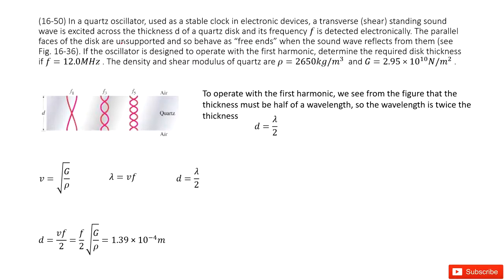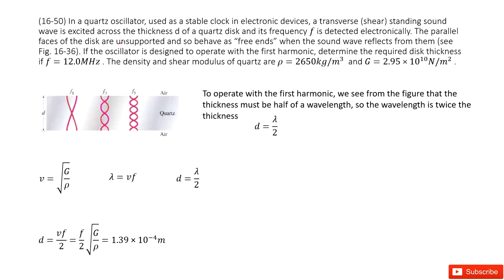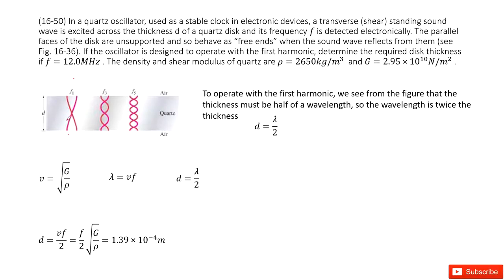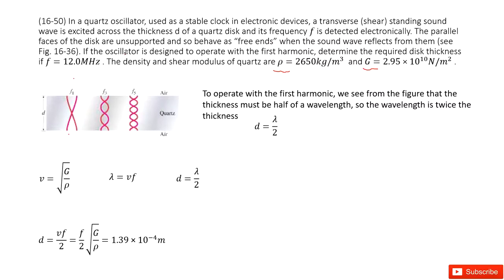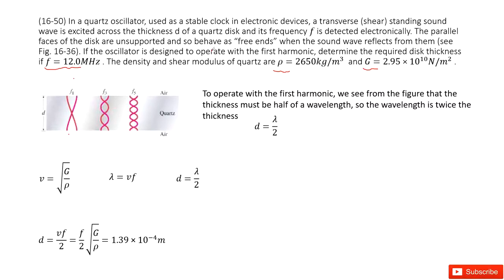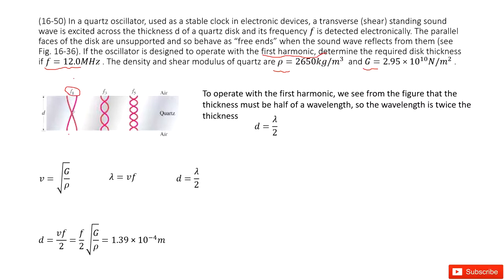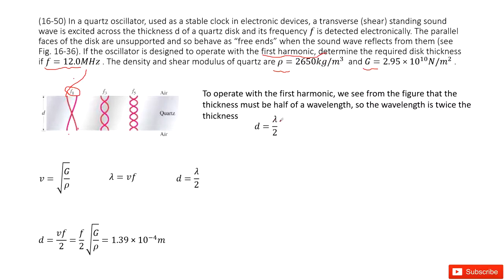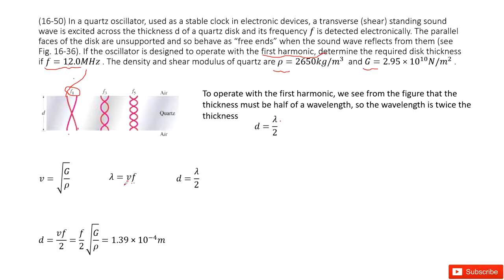(16-50) In a quartz oscillator, used as a stable clock in electronic devices, a transverse (shear) s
(16-50) In a quartz oscillator, used as a stable clock in electronic devices, a transverse (shear) standing sound wave is excited across the thickness d of a quartz disk and its frequency f is detected electronically. The parallel faces of the disk are unsupported and so behave as “free ends” when the sound wave reflects from them (see Fig. 16-36). If the oscillator is designed to operate with the first harmonic, determine the required disk thickness if f=12.0MHz . The density and shear modulus of quartz are ρ=2650kg/m^3  and G=2.95×10^10N/m^2 .